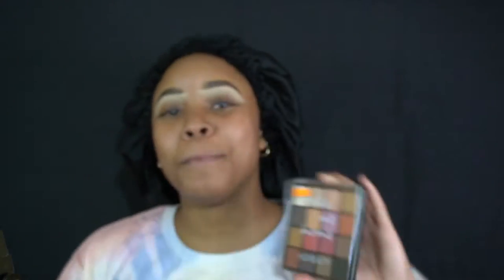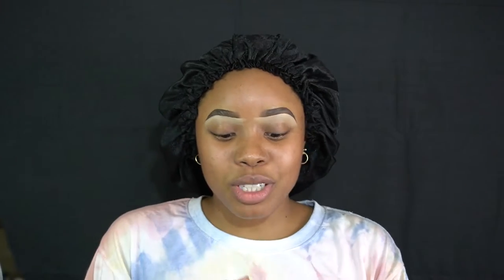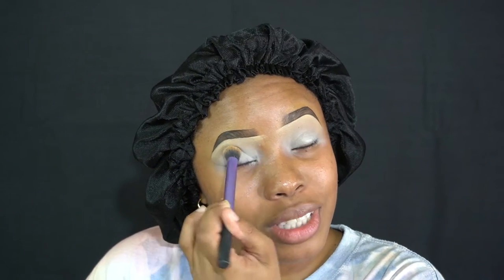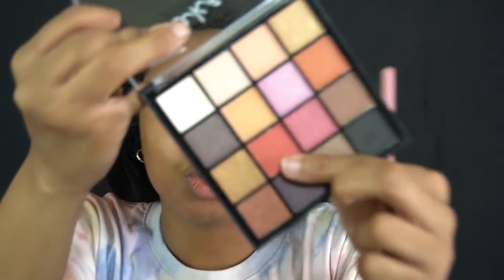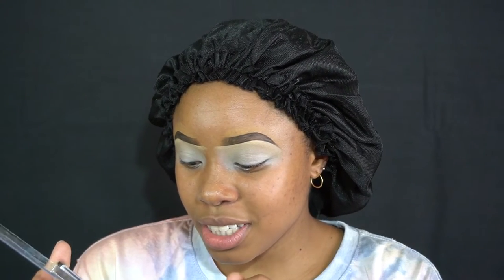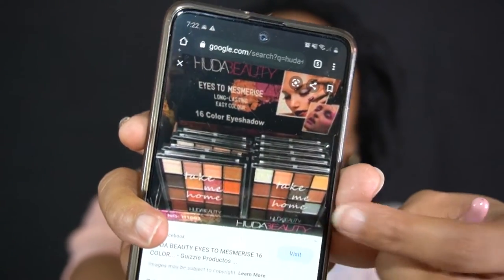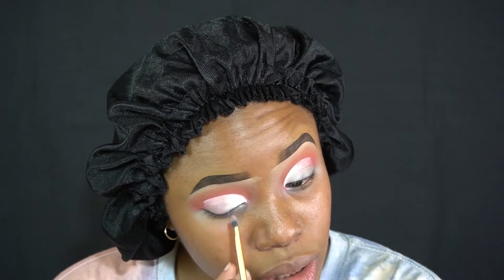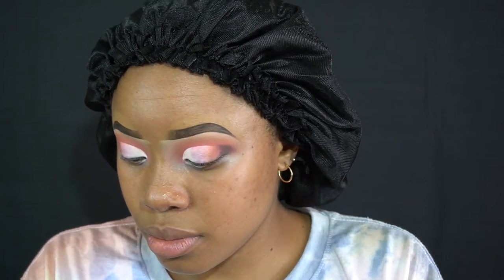HUDA BEAUTY "Take Me Home" Palette (FAKE??) || MUAH by YELENA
I purchased this Huda Beauty Palette at a store for $35 but I ain't never heard of a Huda Beauty Palette called "Take Me Home" 🥴 What really going on Huda Beauty?? 🤔

Product Details
~BROWS~
L.A. Girl Gel Liner: Dark Brown

~EYES~
Ambrosia Cosmetics Eye FX Eyeshadow Primer
Take Me Home HUDA BEAUTY Palette
Kenzie Beauty Lash Glue Liner: Black

~FACE~
Fenty Beauty Soft Matte Pro Filt'r Primer
Maybelline Superstay Foundation: 330 Toffee
Maybelline Age Eraser Concealer: Sand & Caramel
Dermablend Setting Powder: Banana
BH Cosmetics PRO Studio Palette
Cover FX Blush
Revlon Peach Glow Highlighter Palette

~LIPS~
LA Girl Lip Paint

~ LASHES~
Lash Friendly- Daydream
Artist : Otis McDonald
Title : Not For Nothing
Genre : Hip Hop & Rap
Mood : Funky